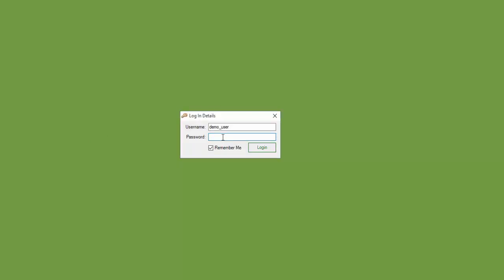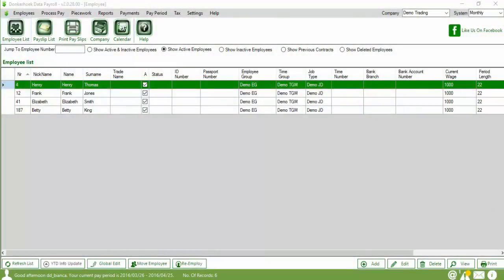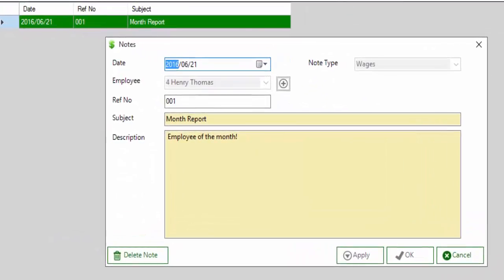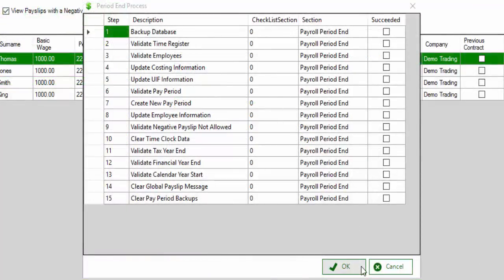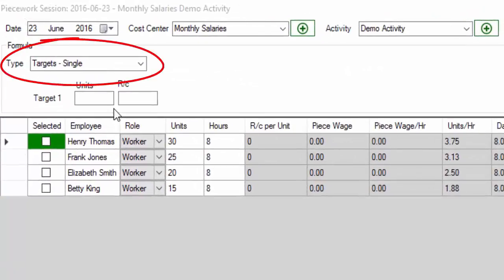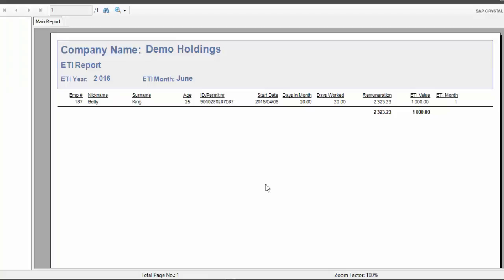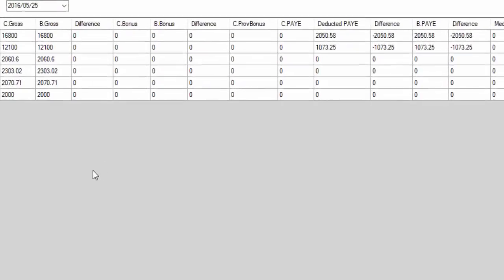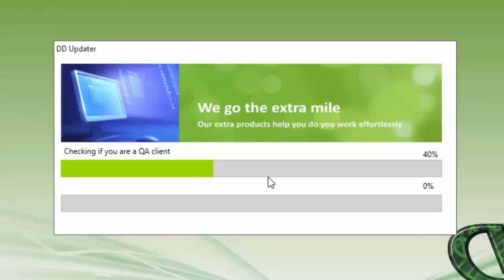Wages Features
New Wages software by Donkerhoek Data highlighting beneficial features.